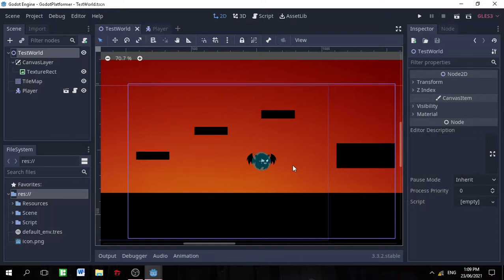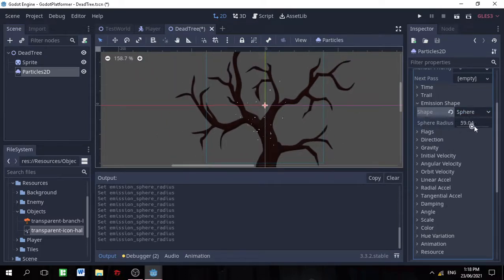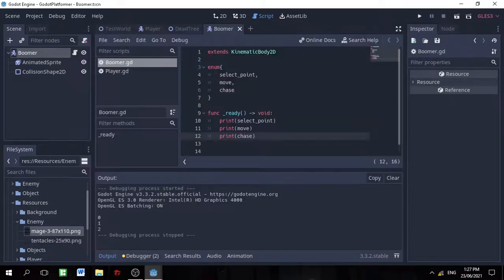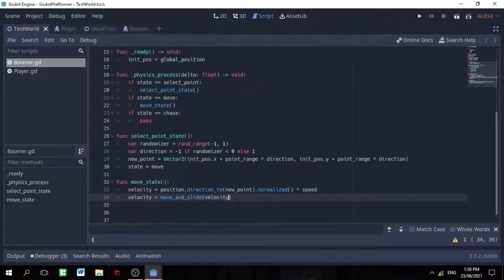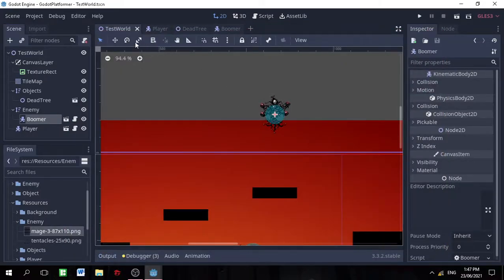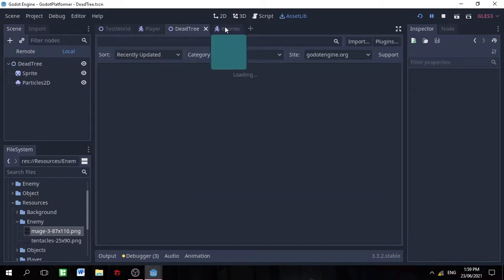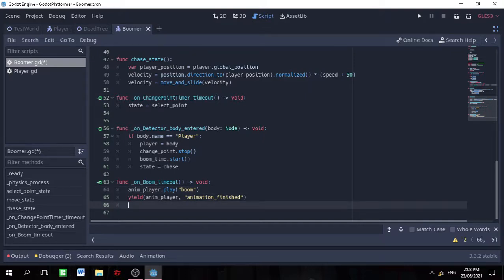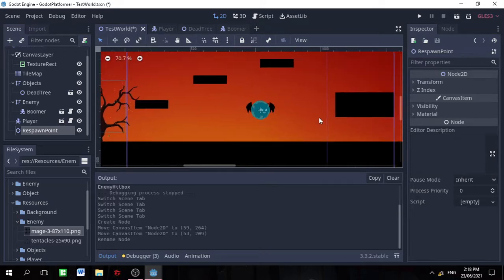Create Your First Game in GODot | PART 2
Includes: Collisions, More Visuals, Enemy AI.

TABLE OF CONTENTS:
0:47 - Collisions
4:08 - Create Visual/Tree
12:40 - Enemy/Boomer
38:54 - Enemy/PlayerDetector
46:23 - Enemy/Death Particles

PS. Im very sorry for annoying sound, my mic is crappy as of the moment. Thanksss.